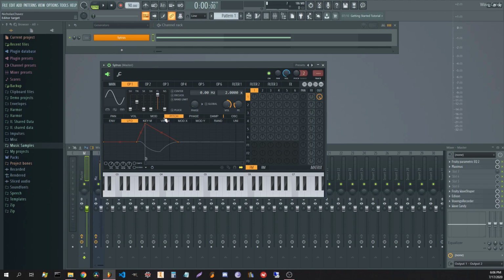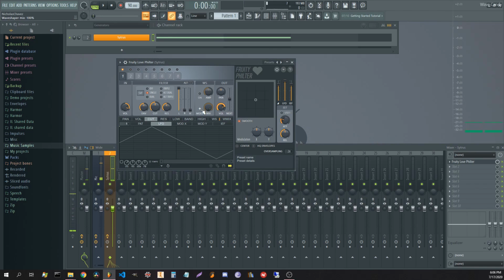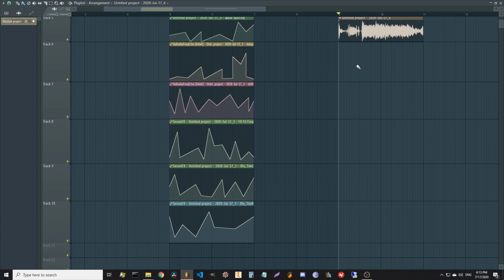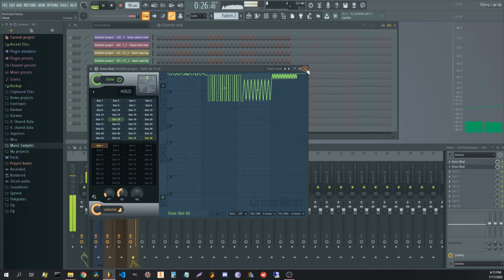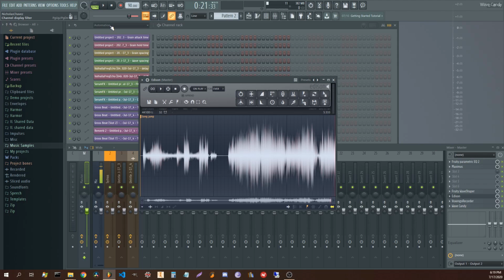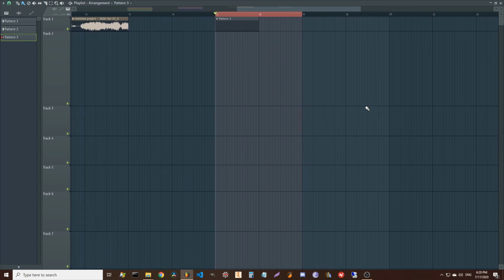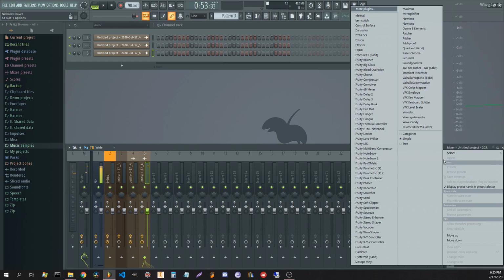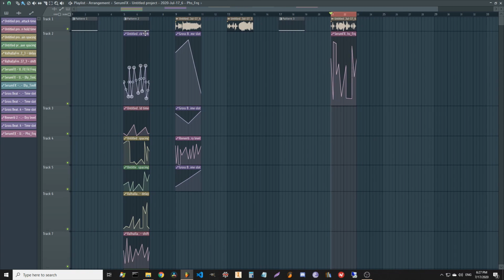Sound Design Jam 2: Diverse Glitches Starting With Just a Sine Wave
A sound design jam where I start off with just a sine wave but squeeze a diverse range of sounds out of it. I use a variety of plugins including Fruity Granulizer, Gross Beat, The Mangle, Valhalla FreqEcho, SerumFX, and others. Enjoy.